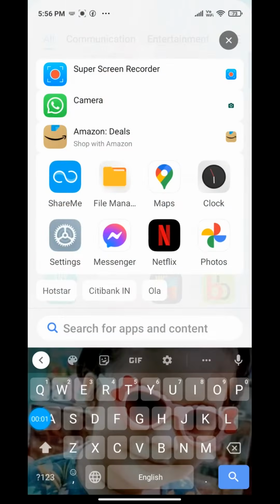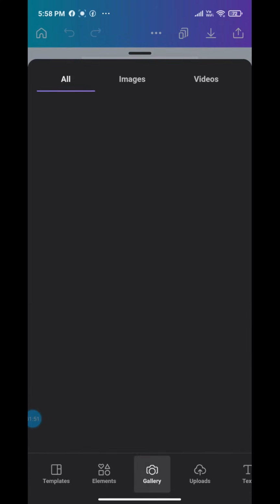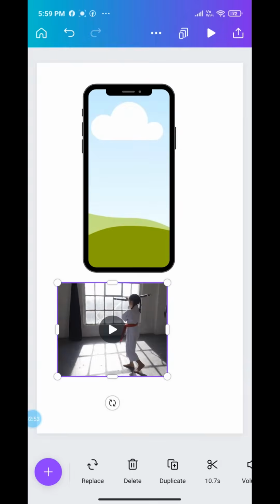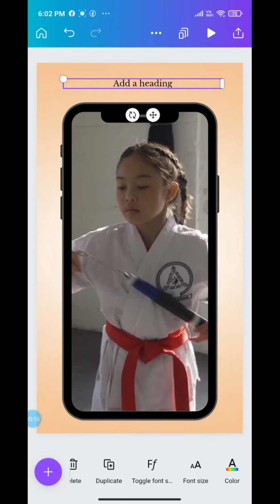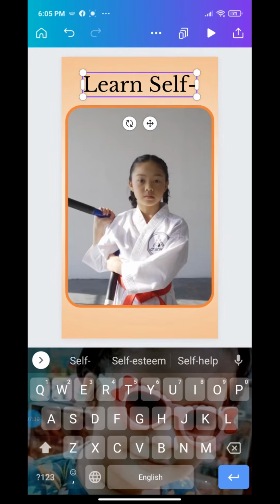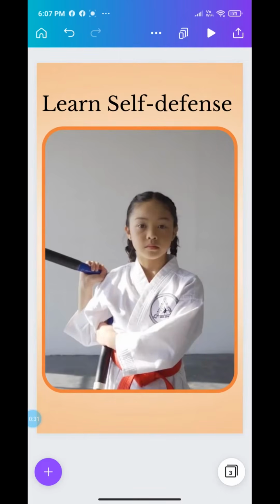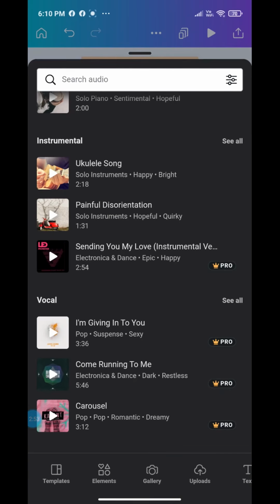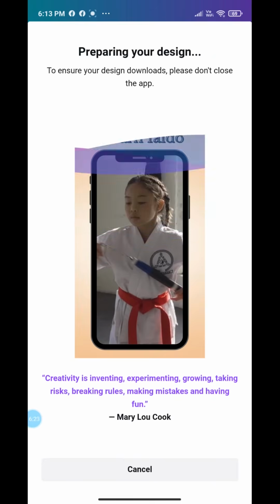How to Create ANIMATED Facebook & Instagram STORIES with Canva App for FREE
In this video tutorial, I'll guide you through easy steps to create Facebook and Instagram stories for FREE right from Your Mobile by using a FREE Mobile App "CANVA" and adding animations, Audio & Text to them using Canva App ( Free version), which will be super useful for stories publishers willing to stand out on social media. You’ll learn how to create stories from scratch or by customizing built-in Free templates and how to pick among the different animation style options before downloading your own brand-new animated story… and you’ll be ready to go!
We hope you'll enjoy this tutorial! 😊

The best way to get notifications and communicate with me is to join my Facebook and Whatsapp groups. The links are given below:

I will explain step by step how to make YouTube shorts in Canva, for you to get x 10 more views to your channel. This is a very easy process involving uploading, resizing, cropping, and editing existing videos for YouTube shorts.

Canva is such a graphic design platform that allows you to easily create invitations, business cards, flyers, lesson plans, Zoom backgrounds, and more using professionally designed templates. Canva can be used by teachers to generate posters, guidance, and projects, but it can also be accessed by students for tasks. However, I highly recommend you use Canva Pro. The reasons, why I am recommending Canva Pro, have been fairly described in the video.

Timestamps
0:00 About The Tutorial  How to Create ANIMATED Facebook & Instagram STORIES with Canva App for FREE)
0:28 Instal The Canva App
0:59 Select The Correct Aspect Ratio
1:40 Tip # 1 Choose the Video or Image for Creating your FB & IG Story
2:15 Tip # 2 Take a Frame or Grid from Elements
2:50 Tip # 3 Add A nice Background from Elements
3:34 Tip # 4 Add Text
5:12 Tip # 5 Add Text Effects
6:30 Tip # 6 Animate your Story Elements
6:52 Tip # 7 Add an Audio
7:30 Tip # 8 Download or Share from the same App to Your FB or IG Page
8:05 Subscription Appeal

You can even upload your own photos and add them to Canva's templates using a drag-and-drop interface. It's like having a free basic version of Photoshop that doesn't require extensive photo editing knowledge. Here's everything you need to know about using Canva.

WHO I AM:
Greetings from Poulami. Here I am with more than 11 years of corporate experience across various industries, multinational chains, and companies. I left my job after I was gifted with my little princess in 2018. I have been nourishing my passion for Graphic Design since my college days and only after my daughter was born, did I get an opportunity to get completely involved in my passion. Therefore I created this channel where I constantly learn and try to share my learning with my incredible audience. It is indeed an extraordinary and ever-fulfilling journey for me post-corporate life that I could touch people's lives by adding meaning and value and in turn helping them in their respective journeys through graphic designing and video editing.

-Poulami